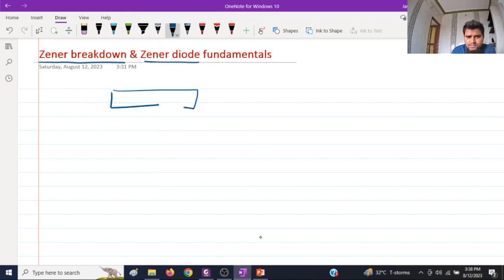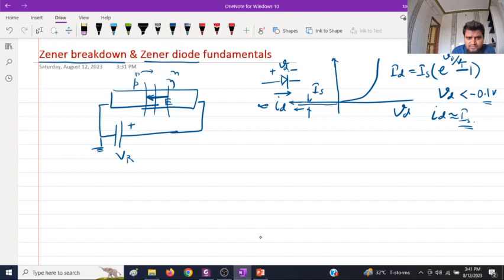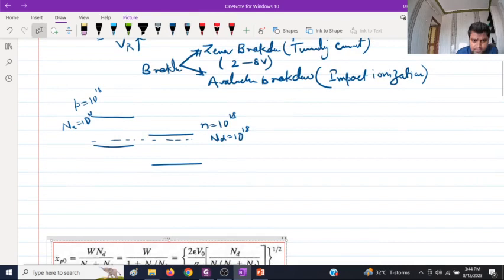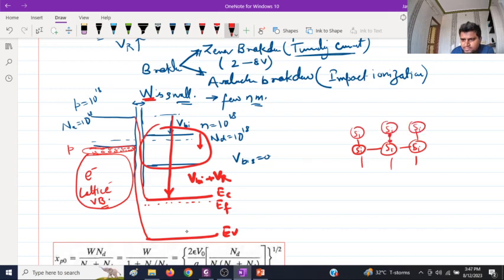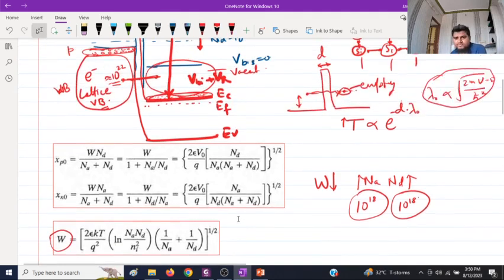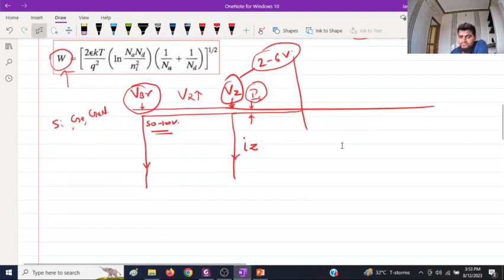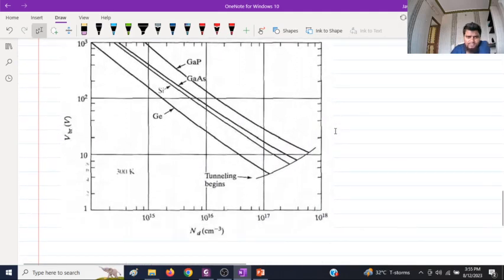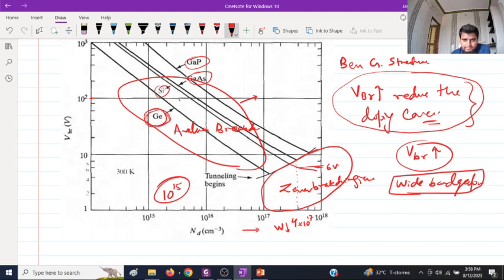Zener breakdown in semiconductor diodes